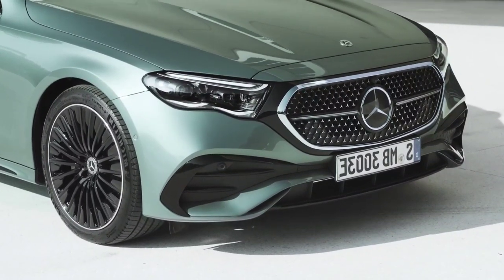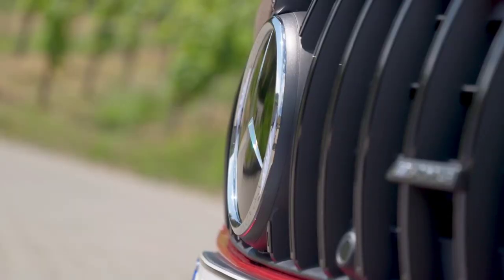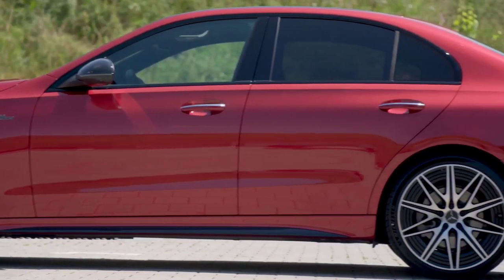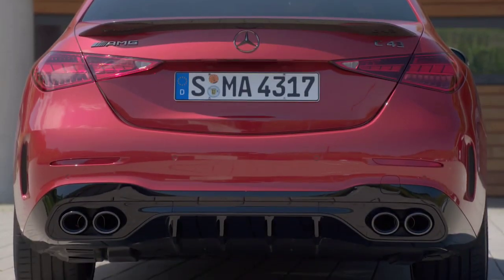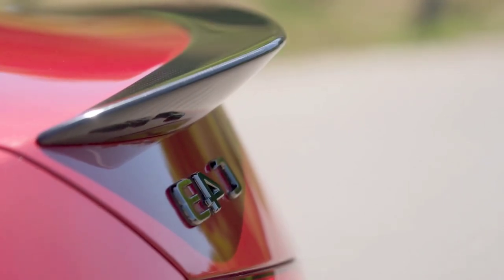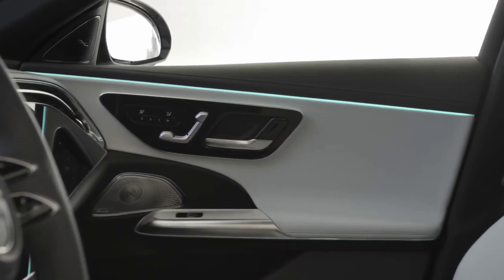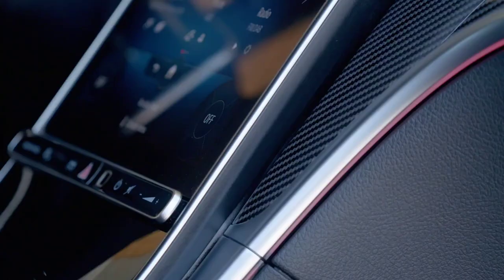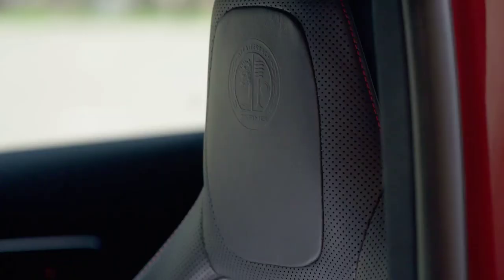2024 Mercedes E-Class vs 2024 Mercedes C-Class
Do you like it? Comment, like, dislike, share!

Join us to enjoy exclusive benefits:   ￼ / ICMMotorsTV
✅ Source: Mercedes